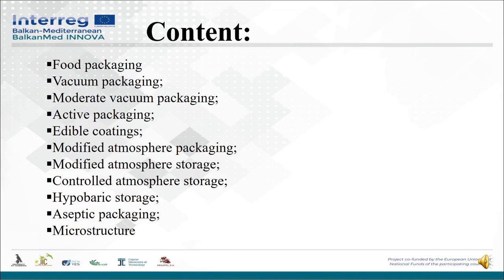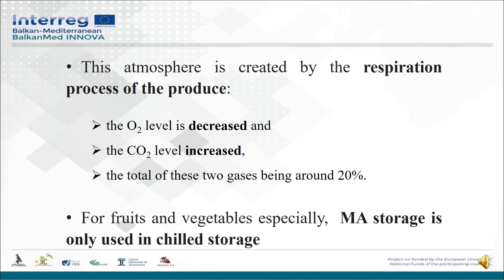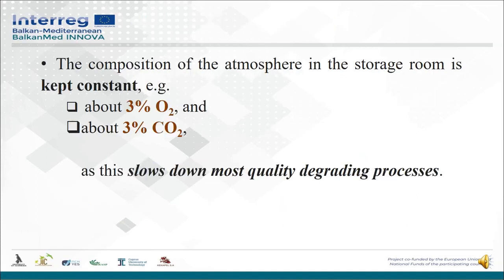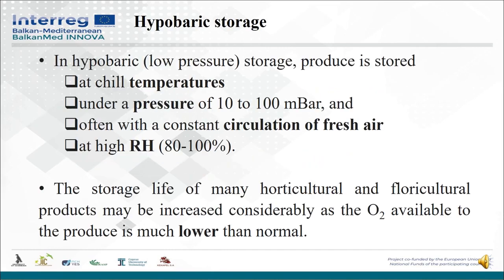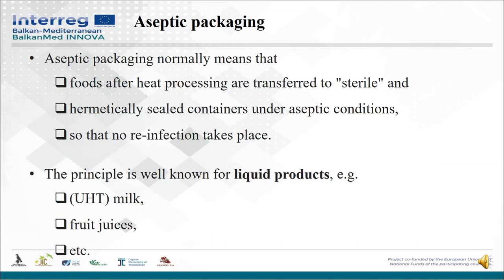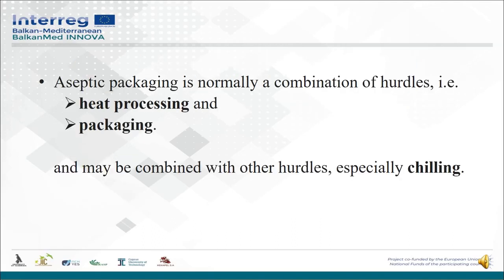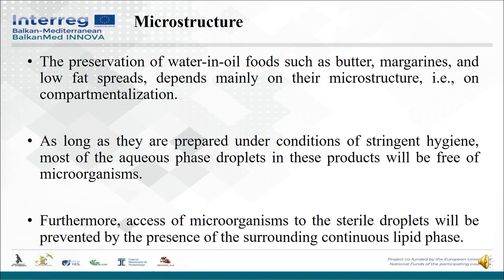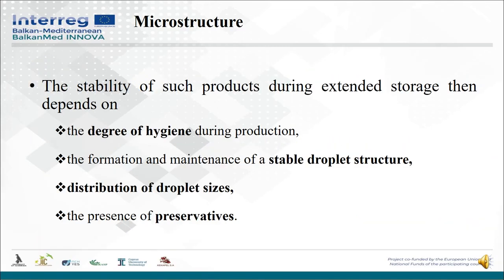18 Lecture 18, week IX BalkanMed INNOVA ppt EN 2nd h